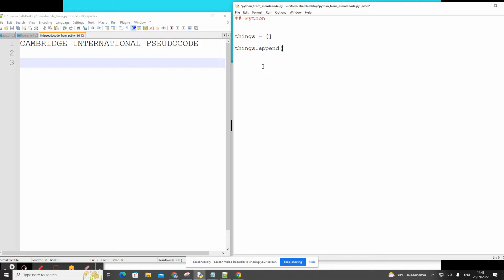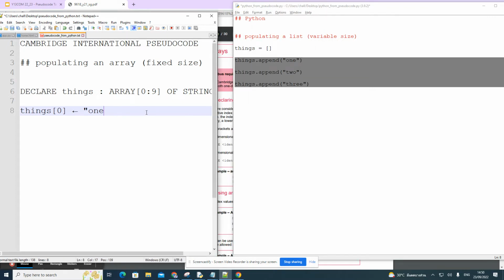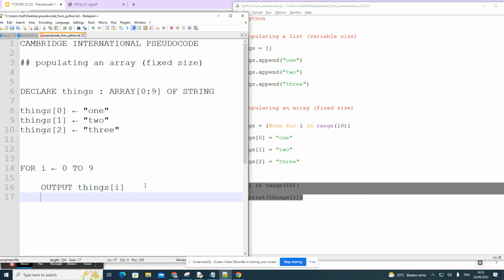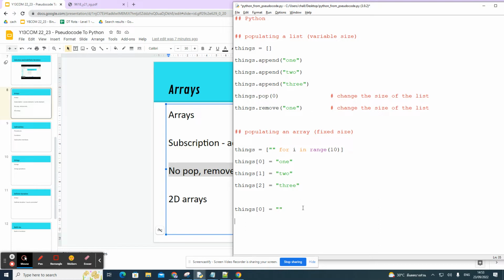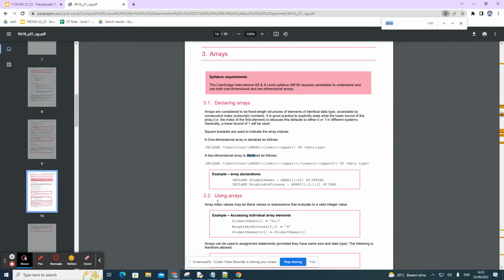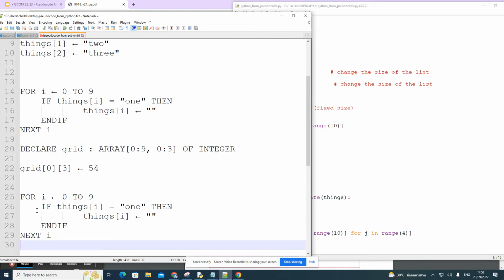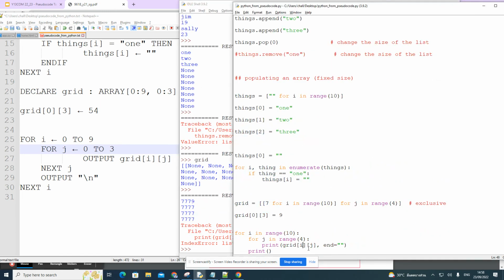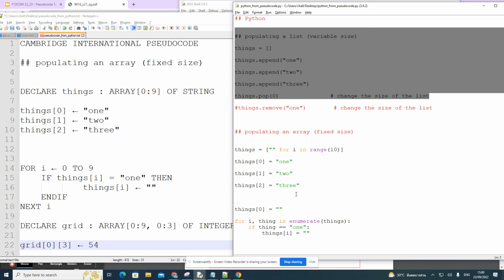9618 Pseudocode to Python: 05. Arrays (Not Lists!)